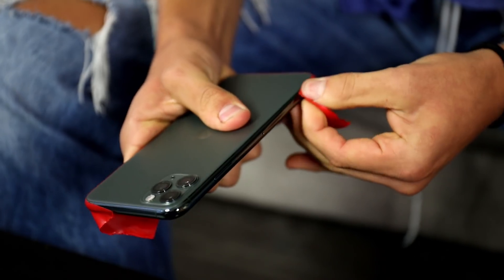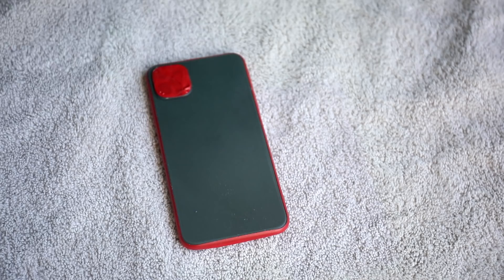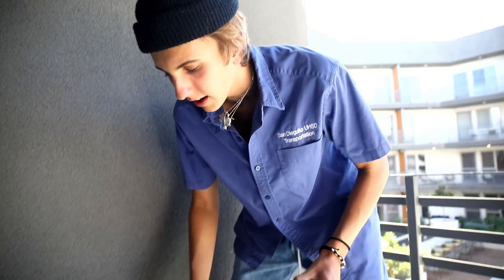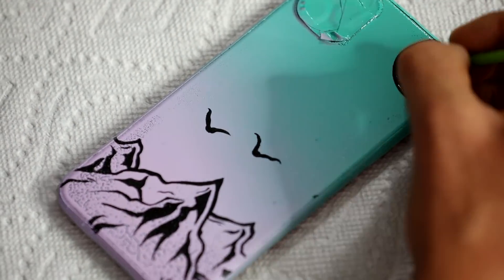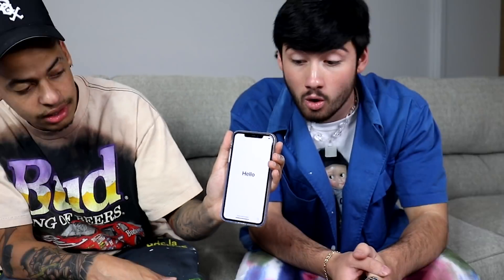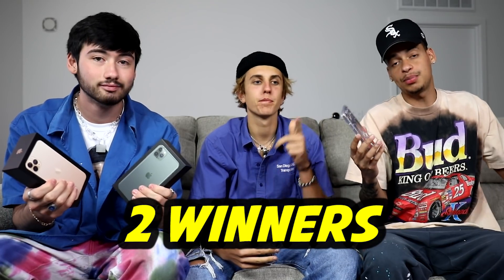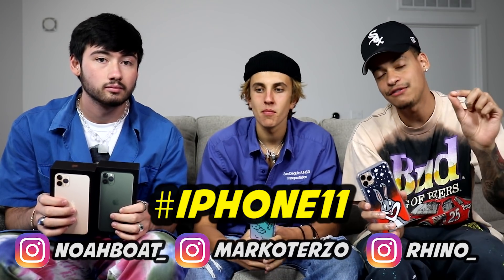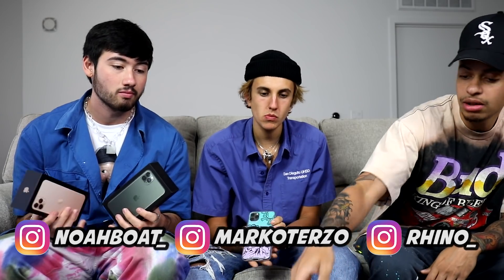CUSTOM IPHONE 11!!📱📞(Giveaway) ft. MARKO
GET THE NEW LLS MERCH BELOW!

About LoveLiveServe:
Wuz Goodie! Welcome to LoveLiveServe! We go by Noah Boat & Rhino and we have a passion for making relatable and entertaining video content. We produce a variety of entertaining material on this channel that is suitable for a wide range of audiences. We look forward to creating a lot more entertaining videos for you guys!